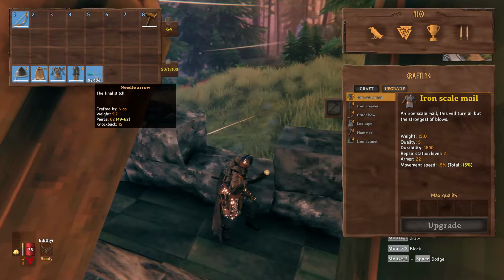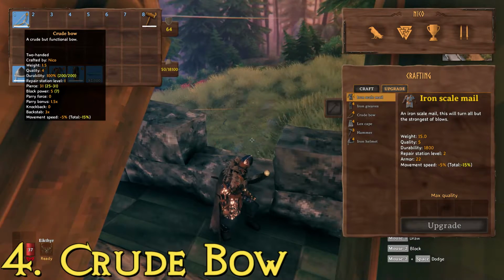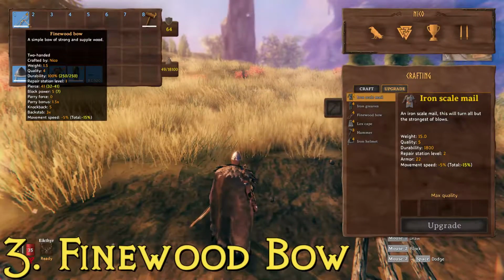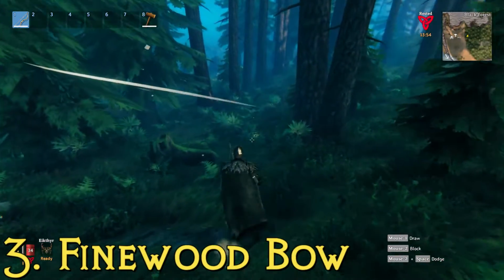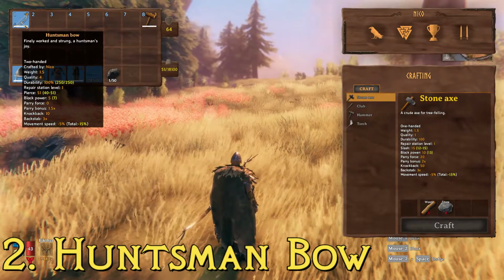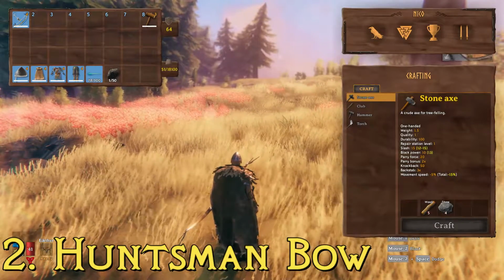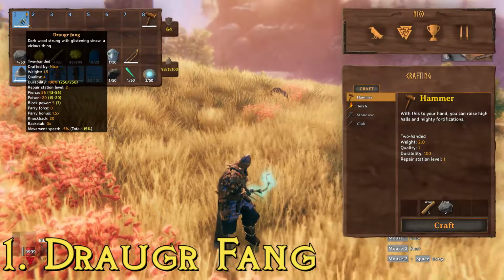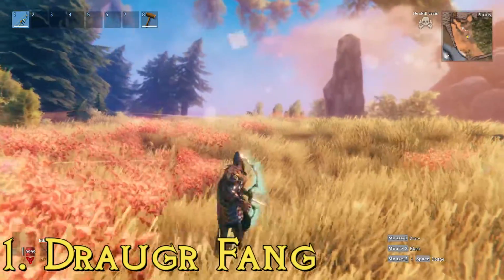All the Best Bows in Valheim - Official Crafting Guide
In this Valheim video, I count down the top 4 best bows, strongest bows, highest damage bows, highest level bows in Valheim. I also go through how to craft the best bows, how to get iron, how to get black metal, how to get bronze, how to get a pickaxe, how to make metal, and how to get obsidian. I also either show, or tell you how to get them, where to get them, how to make them, etc. This list is quantifiable, and therefor, official.

Valheim is an open world survival sandbox video game by the Swedish developer Iron Gate, released in early access on 2 February 2021 for Windows and Linux on Steam.

The premise of the game is that players are Vikings in an afterlife where they have to craft tools, build shelters and fight enemies to survive. The game uses stylized 3D graphics with a third-person perspective and a combat system inspired by action games. Co-operative gameplay with up to nine people and optional PvP gameplay are also supported.

The game was a surprise hit. A few days after its release, it had sold a million copies and became the third most played game and the best-selling game on Steam.

The valkyries have ferried your soul to the tenth norse world as a custodian, where you must adventure to the ends of the realm, from the deepest forest to the highest mountain peak, slaying beasts of myth and legend feared by Odin himself. You will craft powerful weapons, build unyielding castles and sail longships towards the horizon to prove yourself to the Allfather, and certainly die trying!

Explore
A beautiful, procedurally-generated world awaits you. Venture into deep dark forests, climb snow-peaked mountains and marvel at lush valleys. Take to the seas on a mighty longship, but be wary of sailing too far...

Build
Raise your own viking mead halls, houses, castles, and more with our powerful construction interface. From knarrs to imposing warships, build legendary vessels to conquer the seas and discover new lands.

Conquer
Battle the mythical beasts of the tenth world and animal wildlife in punishing dodge & block based combat.

Craft
Forge increasingly powerful weapons and armour as you advance. Craft food and mead to maintain your health.

Survive
From the highest mountain peak to the deepest swamp, each environment presents unique challenges and foes.

Cooperate
Valheim supports independent, player-hosted servers and as many worlds as you wish to create, because no one wants to continuously die alone.